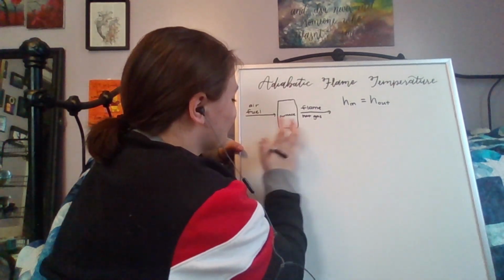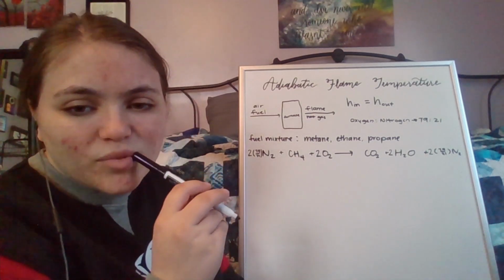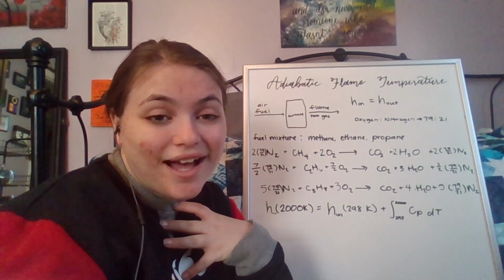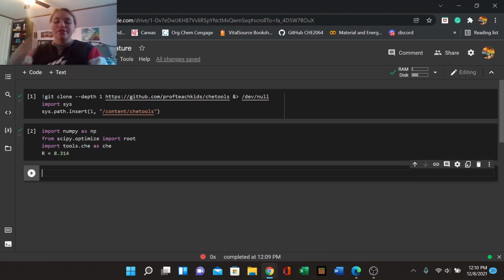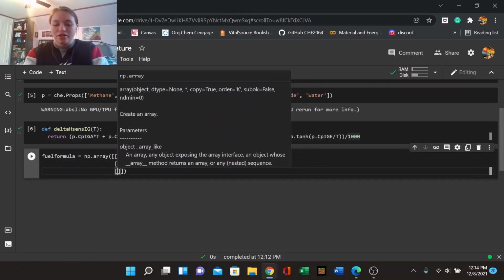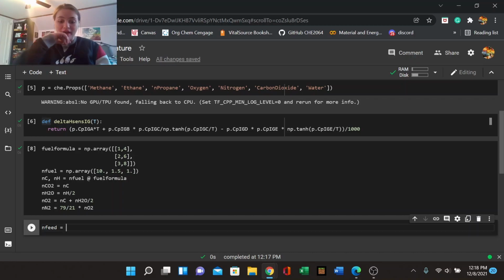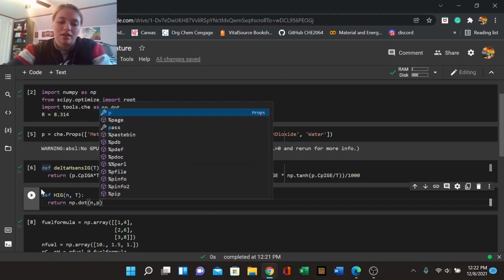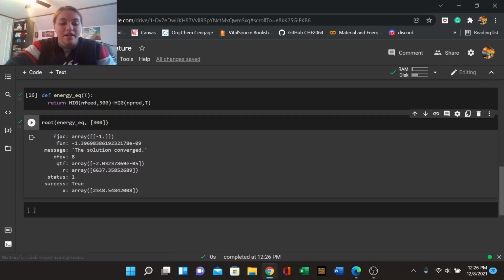Adiabatic Flame Temperature